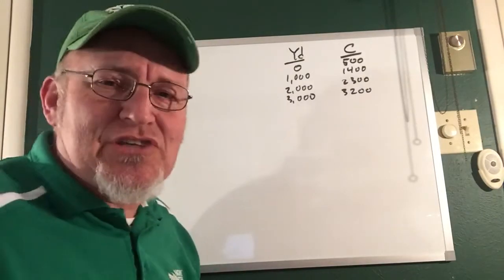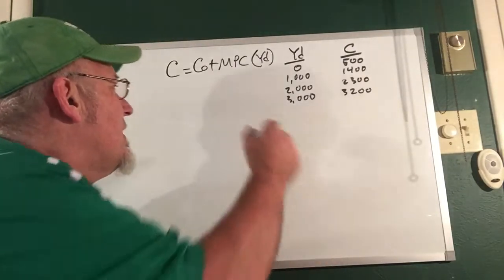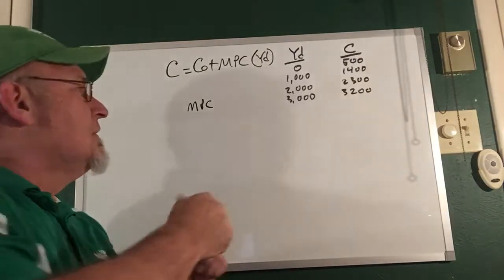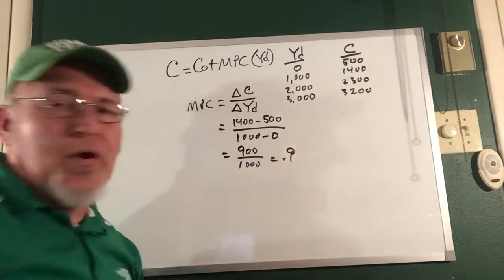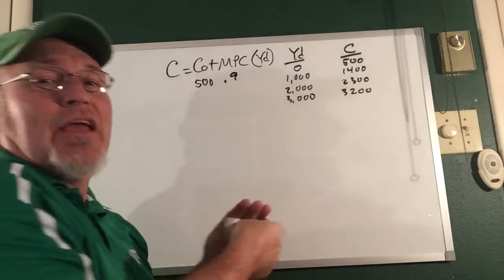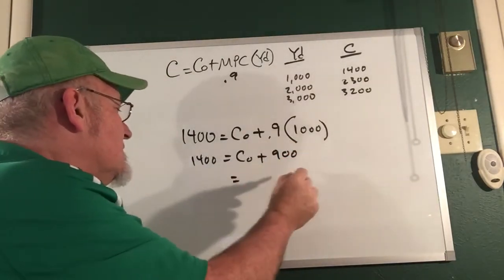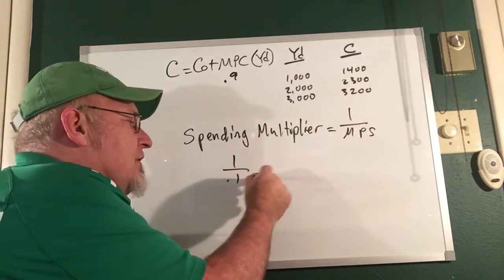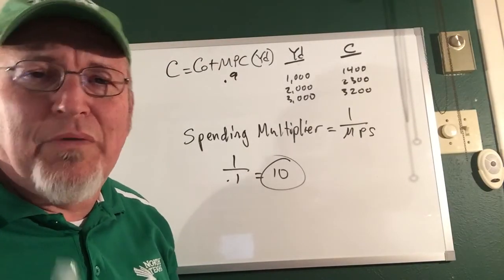Keynesian School (3 of 4) MACRO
Keynesian School (3 of 4)